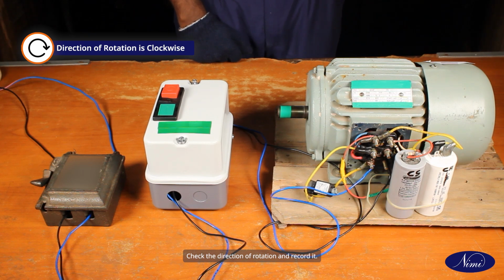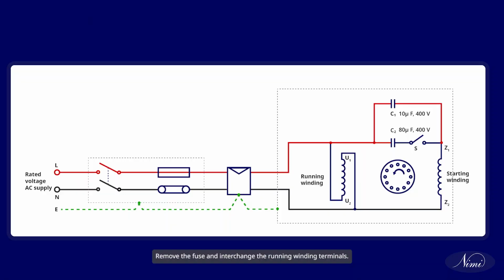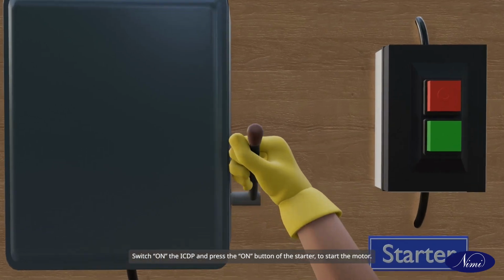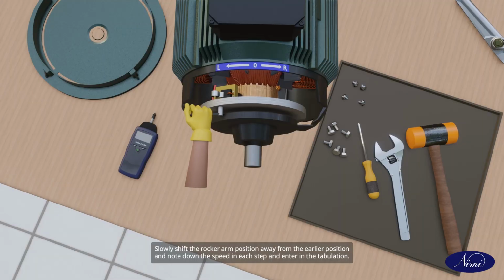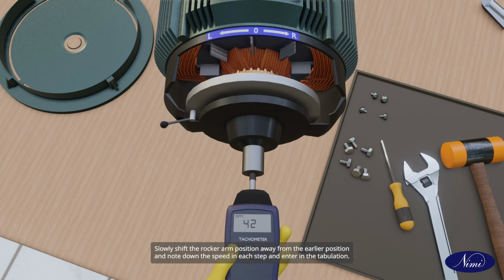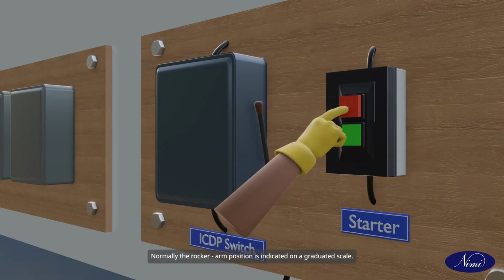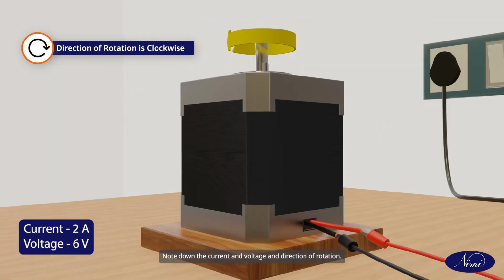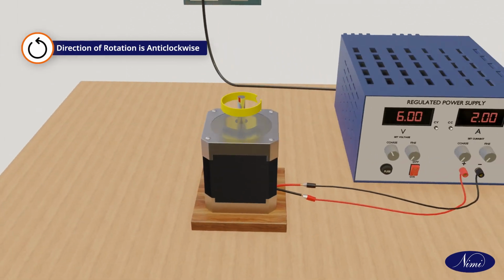Start,run and reverse the direction of rotation of single phase -Part 2 | NIMI | DIGITAL | ENGLISH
🌟 NIMI - Government of India is excited to introduce our new practical online video series designed to elevate your skills in the ITI ecosystem and vocational education sector! 🚀

This video focuses on the process of starting, running, and reversing the direction of rotation of single-phase AC motors, an essential skill for any aspiring electrician. With clear, hands-on demonstrations and self-paced learning, you'll gain in-depth knowledge of motor control and electrical techniques in English.
Time Stamp
00:1 - Title   (part2)
0:06 - Introduction
1:25 - Capacitor start capacitor run motor
1:56 - Change the direction of rotation of an AC single -Phase Capacitor- Start and capacitor-run induction motors
1:32 - Reverse the D.O.R of Induction start induction run motor through direct
2:51 - Direction of Rotation is clockwise
4:34-  Start run and reverse the stepper motor
5:44 - Recap
🔔 Don’t Miss Out! Your support helps us continue providing top-notch resources for your skill development!